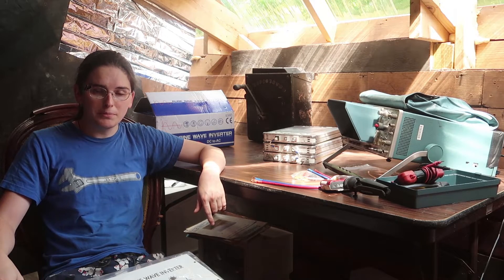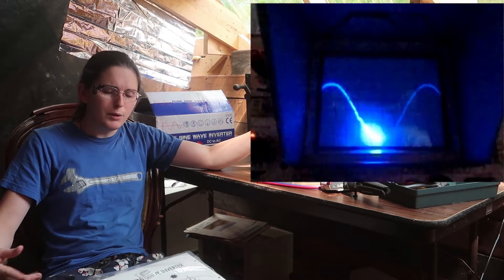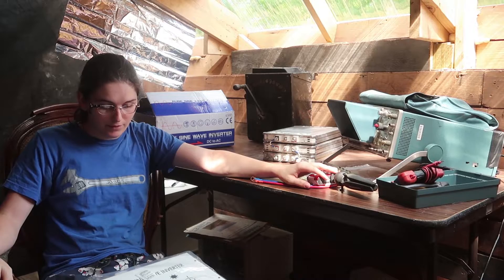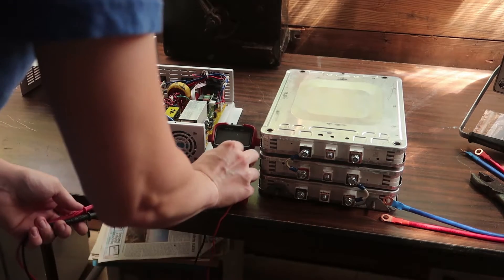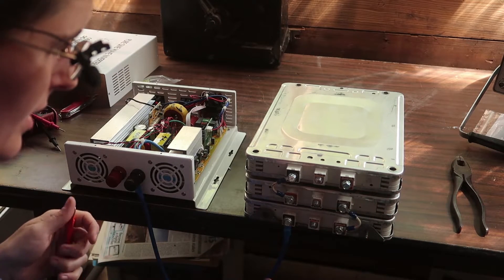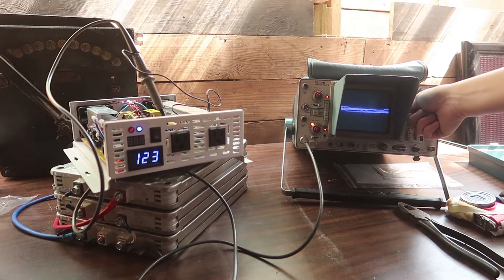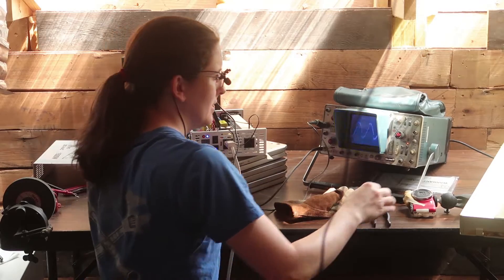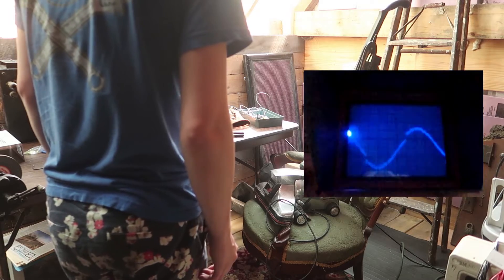Solar Sunday 01: Reliable 1500W 24V Pure Sine Wave Inverter Waveform, Air Conditioner Load Test